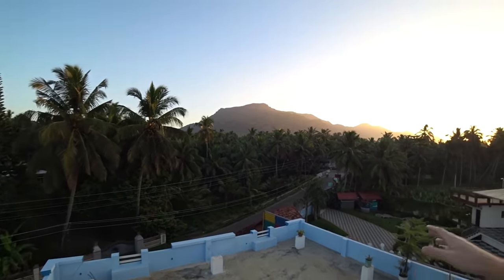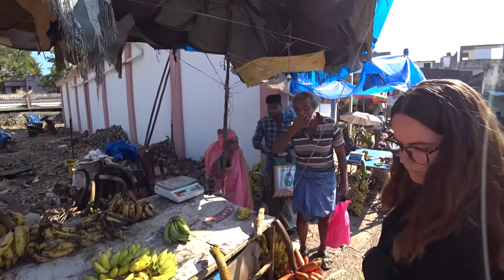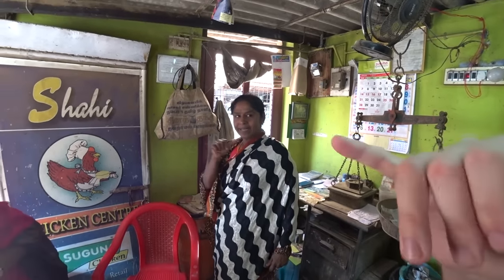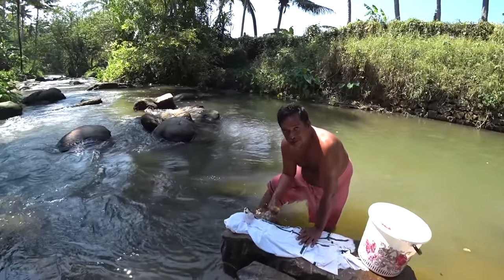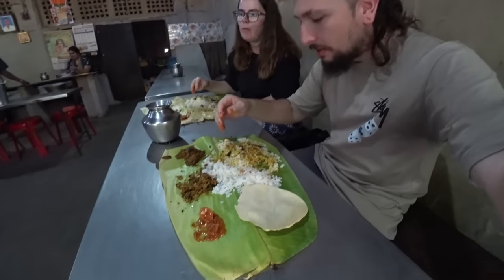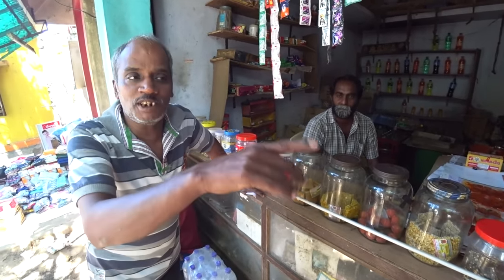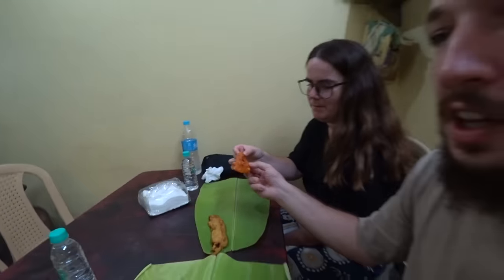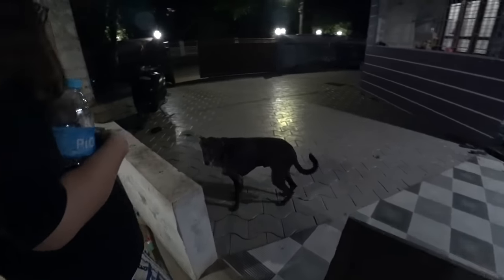The Rural India They Don't Show You 🇮🇳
Today we're exploring the rural India you don't see here on Youtube.

We're in the countrysides near the Tamil Nadu/Kerala border and it's bloody wonderful.

We spent the whole day wandering around enjoying the incredible Indian countrysides all while meeting some of the friendliest locals and eating some of the very best food.

For us these are the most beautiful parts of India 🇮🇳

Subtitles Available! Just Turn On "CC"

If you want to help us keep travelling and giving back to hardworking local people you can support us right here:
Any donations are greatly appreciated and will always go to local businesses 🙏

Chapters:
0:00 Home-cooked Indian Breakfast
3:33 Rural Indian Countrysides
8:34 Local Village Market Shopping
20:41 Fresh Street Side Sugar Cane Juice
25:54 Sweets Being Made
29:29 Invited In By Lovely Ladies
34:52 I Pulled My Own Tea
41:28 Bathing In The Local River
52:34 Lunch In Ancient Restaurant
1:09:46 Cold Sarbath Soda Drink
1:17:42 Kind Man Gave Us A Lift
1:19:24 Most Beautiful Place In India
1:23:14 Watching Hindu Ceremony
1:27:17 Small Town Restaurant Feast
1:44:52 We Love Rural India